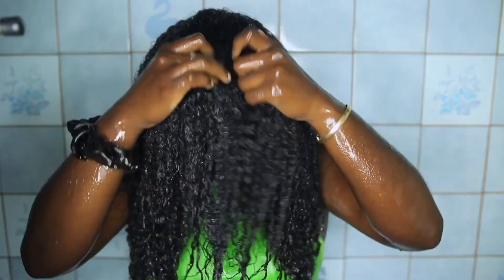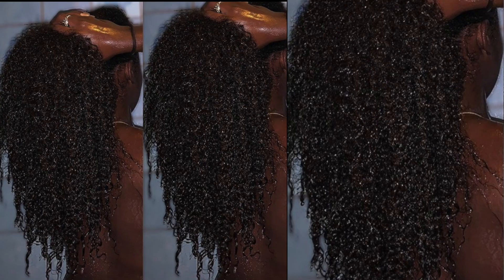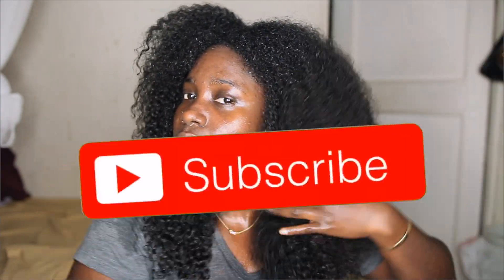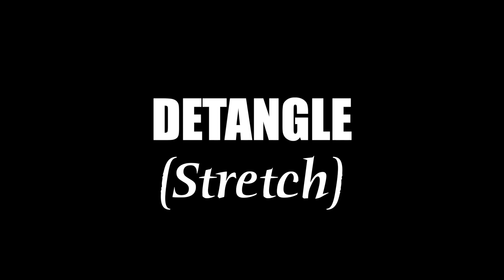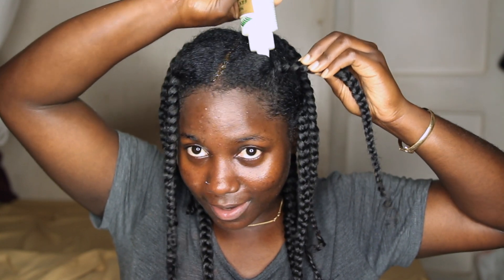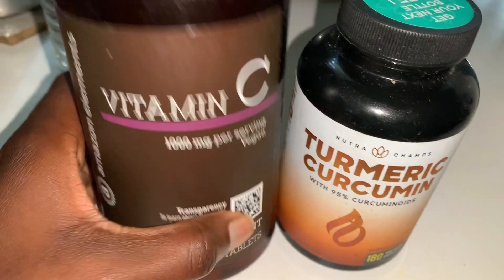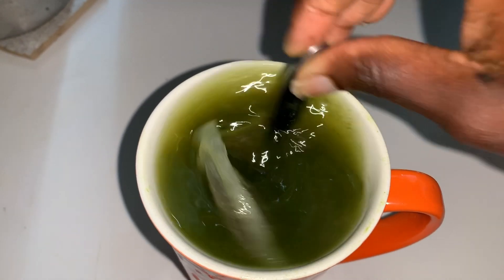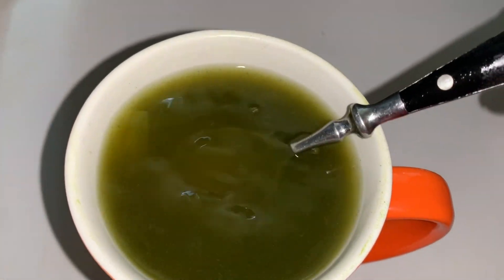What To do With Your Hair After Wash Day?!+How I Take My Supplements For Hair Growth/Glowy Skin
Wa going on guys?! In this video I'l be showing you what I do with my hair after wash day for hair growth and Length retention.I'll also share my hair growth Coffee and Tea.

Alikay Naturals Moisturizer Rich Hair Parfait
Wild Growth Hair Oil
EDEN BodyWorks Almond Marshmallow Split End Repair Masque
Hair Spray Bottle, YAMYONE Continuous Water Mister Spray Bottle Empty
Tangle Teezer The Wet Detangler
Doctor's Best MSM Powder
BulkSupplements MSM (Methysulfonylmethane) Powder
Premium Organic Moringa Oleifera Leaf Powder
Collagen Peptides Powder Grass-Fed, Certified Paleo Friendly, Non-GMO and Gluten Free - Unflavored
NeoCell Super Collagen Powder
Codeage Multi Collagen Protein Powder Hydrolyzed, Type I, II, III, V, X

SEND ME DOPE STUFF!

Raynecia Simmons/krs
Cruz Bay, St.John
VI 00831